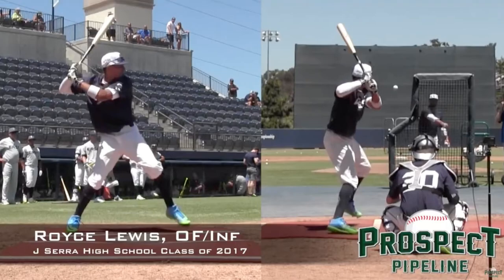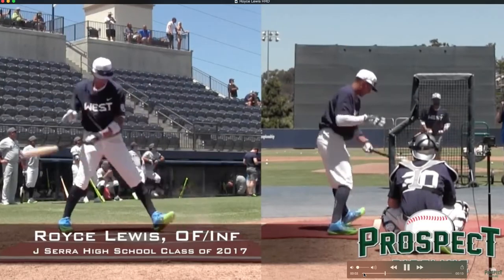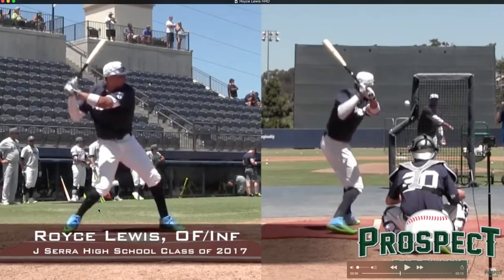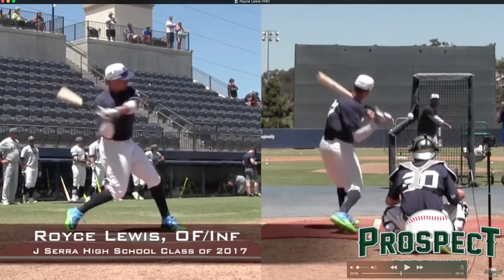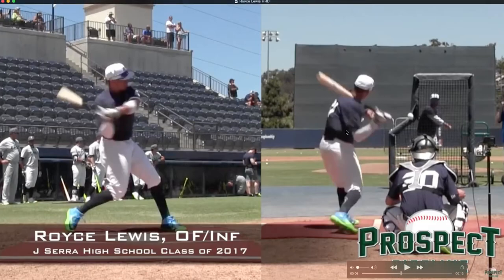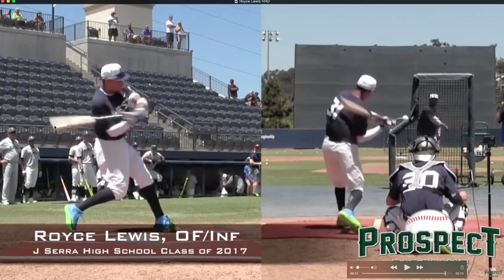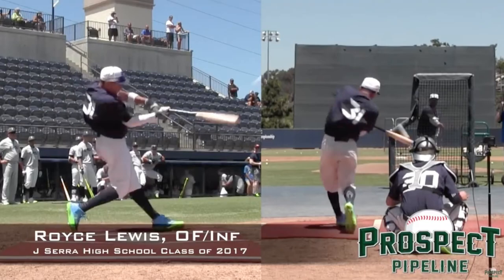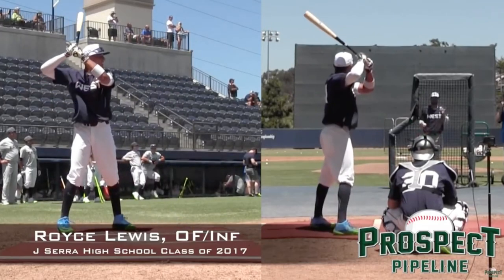Royce Lewis: Baseball Rebellion Swing Breakdown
JK Whited breaksdown Royce Lewis.  Royce was selected first overall by the Minnesota Twins in the 2017 MLB draft.  Does his swing follow the same pattern as the greats?  Watch to find out!